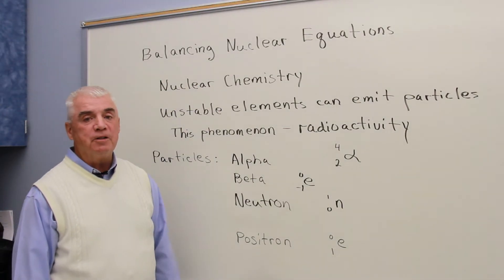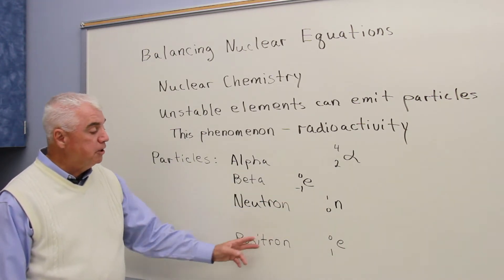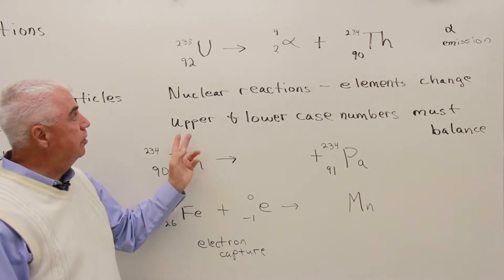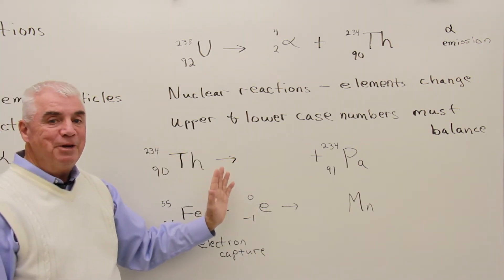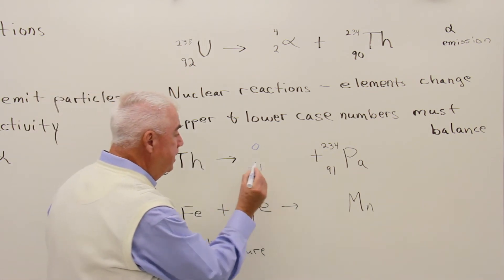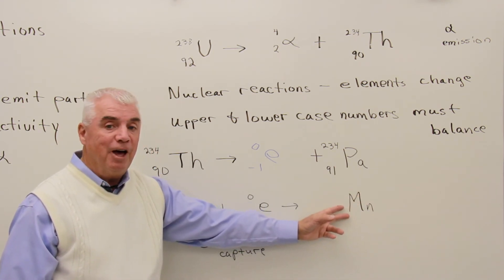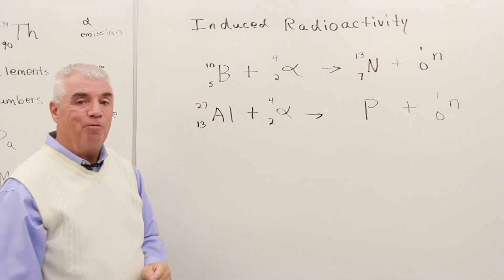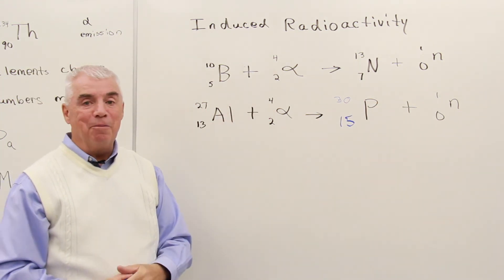Balancing Nuclear Equations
In our latest video, Balancing Nuclear Equations, we break down the essential skill of balancing nuclear reactions in chemistry! This video is perfect for chemistry students and parents helping their children with homeschool science lessons, providing a clear, step-by-step guide to understanding and balancing nuclear equations.

In this video, we cover:

What nuclear equations are and why balancing them is crucial in nuclear chemistry.
The components of a nuclear equation, including atomic numbers, mass numbers, and isotopes.
How to balance alpha, beta, and gamma decay equations.
The process of balancing fission and fusion reactions in nuclear chemistry.
Real-world applications of balanced nuclear equations in medicine, energy production, and nuclear physics.
This video provides easy-to-follow instructions, practical examples, and tips to help high school and college students master the art of balancing nuclear equations. Whether you’re studying for exams or homeschooling your child, this video is a valuable resource for tackling this challenging topic.

If you found this video helpful, be sure to subscribe for more chemistry tutorials, like the video to show your support, and comment below with any questions or topics you’d like us to explore in future videos. Let’s make learning nuclear chemistry fun and accessible!